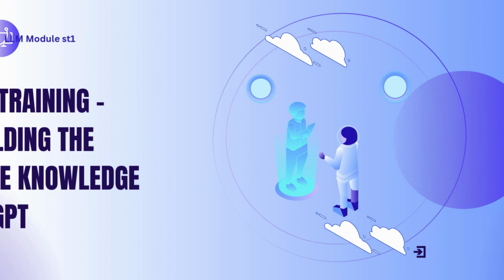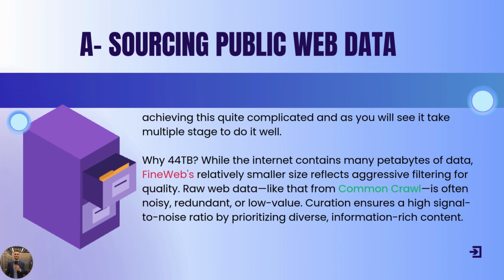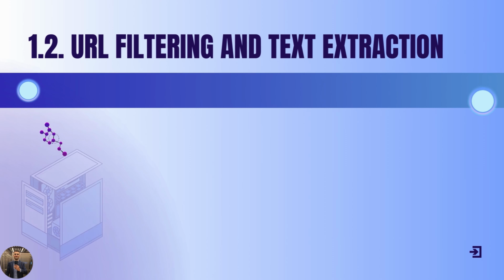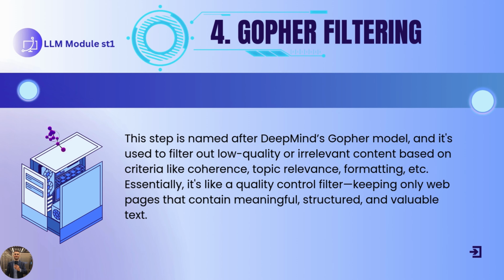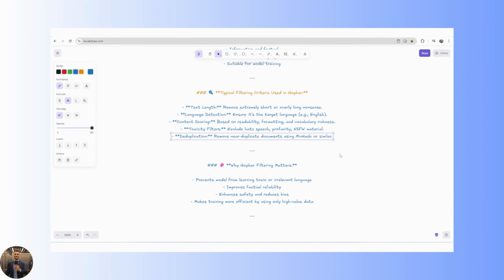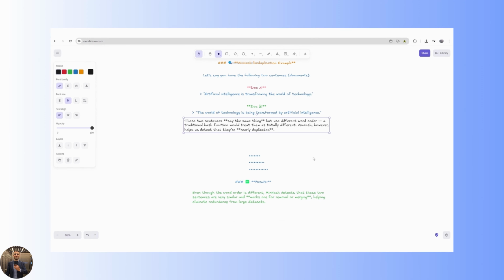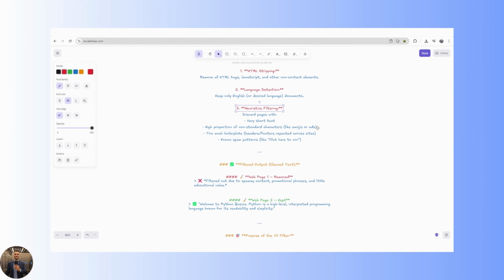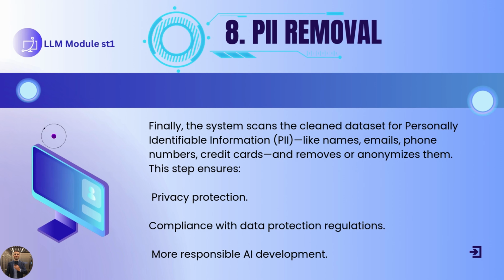How LLMs Actually Work – Behind the Pretraining Data Episode 1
🔍 What happens before an AI model learns to think?
In this episode, Stevan and Eva will guide you through the hidden world of LLM pretraining—the foundation of what makes large language models intelligent.

💡 You'll discover how LLMs are prepared using massive datasets and how important filtering and cleaning steps ensure that only high-quality, safe, and useful data is used. We’ll cover processes like:

🌐 URL Filtering & Text Extraction – Removing junk and extracting clean content from the web

🌍 Language Filtering – Keeping only data in supported languages

📚 C4 Filtering (used in Google’s T5) – Building a cleaned dataset from Common Crawl

🧠 Gopher Filtering (used by DeepMind) – Advanced steps to ensure safety and diversity

🧩 MinHash Deduplication – Eliminating duplicate content efficiently

🔐 PII Removal – Removing personal and sensitive information

✨ Whether you're a developer, researcher, or just an AI enthusiast, this episode gives you a clear and accessible understanding of the first step in building powerful AI models.

Chapters
00:00 introduction
00:40 Pretraining - Data Collection And Curation
01:05 Sourcing Public Web Data
01:36 hugging face Web Page
02:11 The Raw Foundation
02:28 URL Filtering And Text Extraction
02:59 Language Filtering
03:25 Gopher Filtering
04:54 Minhash Deduplication
06:11 C4 Filters
07:33 Custom Filters
07:56 PII Removal
08:18 Summary & What’s Next

🧠 Keywords/Tags:
LLM Pretraining, Common Crawl, C4 dataset, Hugging Face, Gopher Filtering, AI Training Data, Language Filtering, Large Language Models, Machine Learning, Data Filtering, AI Ethics, Open Source AI.